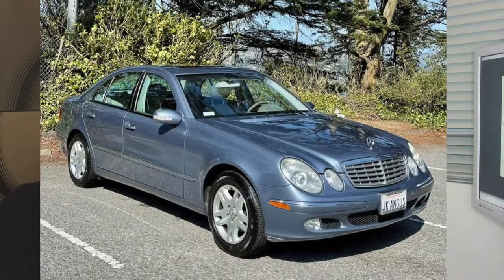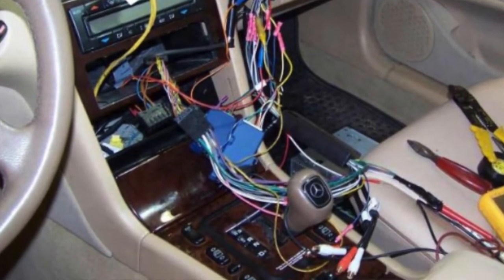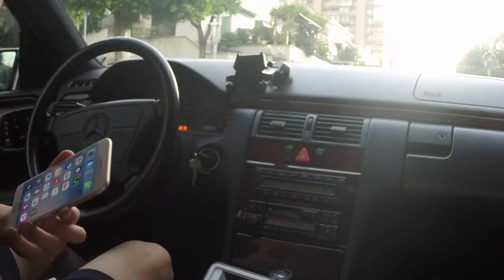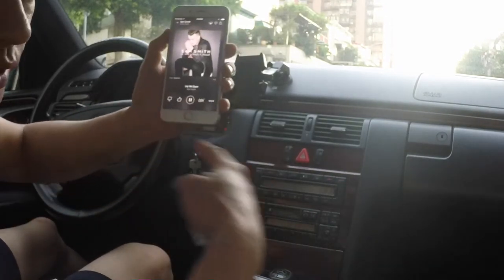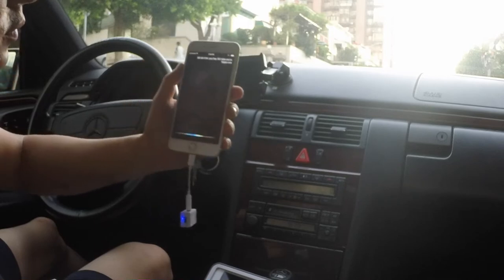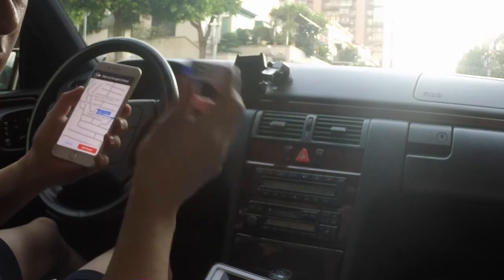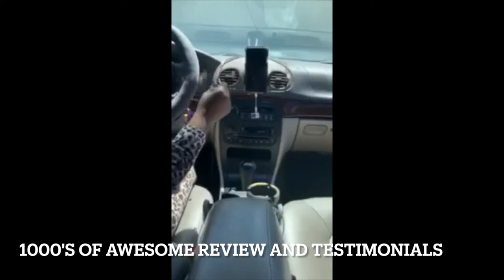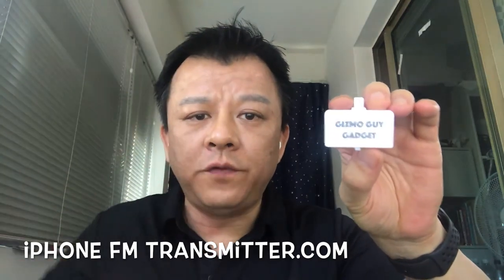Mercedes E 320 W211 Radio Adapter - Connect Your phone to to 2003 - 2008 MBZ ( No Bluetooth! )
Gizmo Guy Gadget is now brand new and updated for 2022 Detail @

Mercedes E 320 Aux Input W211 Radio Adapter ( Add iPhone to Factory Stereo. No DAB! No Bluetooth!  ) . iPhone adapter E-Class 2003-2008 Mercedes Benz Radio Adapter to Make your 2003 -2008 MBZ W211 feel new again with this simple adapter for iPhone.

Mercedes E 320 W211 Radio Adapter - No Bluetooth? No Aux? No Problem! Add iPhone music to your classic Benz with cassette and CD Player. No DAB! No Bluetooth! . Connect your iPhone to your MBZ E-Class Factory Stereo Unit to Stream Pandora, Podcast, Audiobooks from your phone thru your classic vehicle wirelessly!

Keep the integrity and resale value of your Mercedes Benz car

Updated for 2021 for headphone-less iPhone 7, to iPhone 13 Pro Max